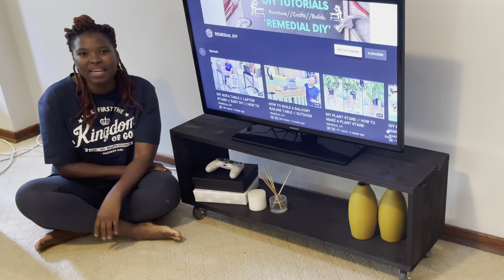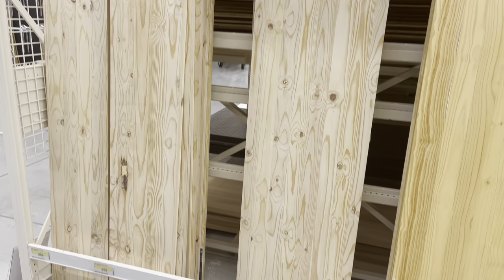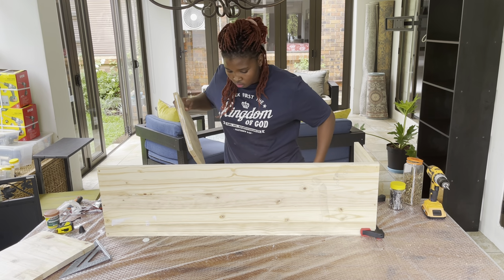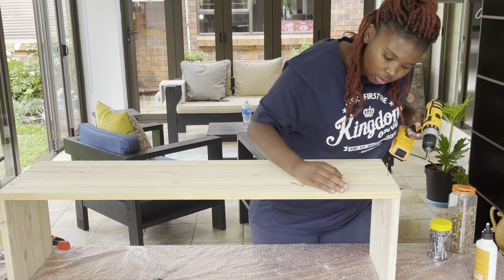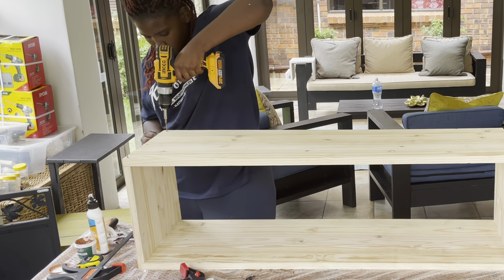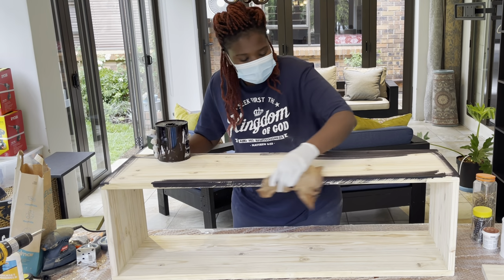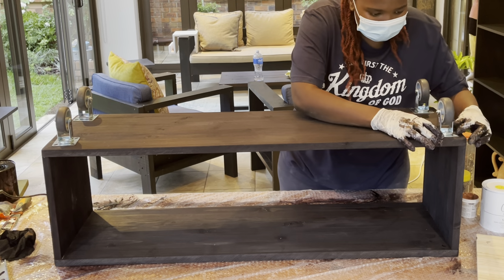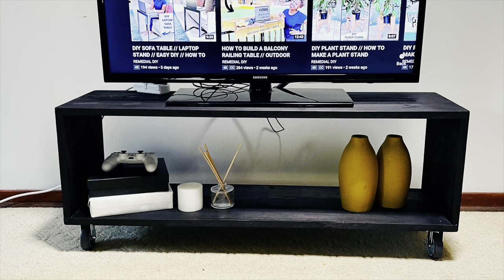HOW TO BUILD A TV STAND // DIY TV UNIT // EASY DIY PROJECT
This Video is about HOW TO BUILD A TV STAND  or DIY TV UNIT , ,This is an Easy DIY Project. This is perfect for Minimalistic living , or people who want to maximise their space .

This is Part 01 or this Multipurpose project , Next video will be a Multipurpose Shoe rack or Clothes rack .

XXXXXXXXXXXXXXXXXXXXXXXXXXXXXXXXXXXXXXXXXXXXXXXXXXXXX👩🏽‍🔧👩🏽‍🔧👩🏽‍🔧👩🏽‍🔧👩🏽‍🔧👩🏽‍🔧👩🏽‍🔧👩🏽‍🔧

Wood and Materials Used:

21MM X 305 MM WIDE X  3000 MM LONG

CUT 1 :   1100  MM LONG  (  TOP & BOTTOM ) X 2

CUT 2  :  300 MM  LONG CUTS  (SIDES  ).  X2

IF you want a longer UNIT , Please adjust it and make the top and bottom cuts longer , and remember to balance it in the middle to avoid it from caving over time .

NOTE: If you don't have wood cutting equipment like me , please ask your hardware shop to help with the wood cuts .
xxxxxxxxxxxxxxxxxxxxxxxxxxxxxxxxxxxxxxxxxxxxxxxxx

With Love , Ndivhuwo Nelwamondo